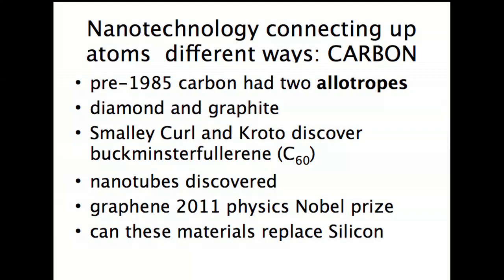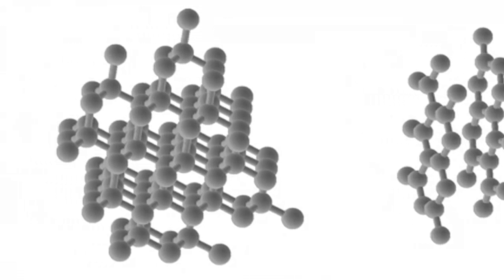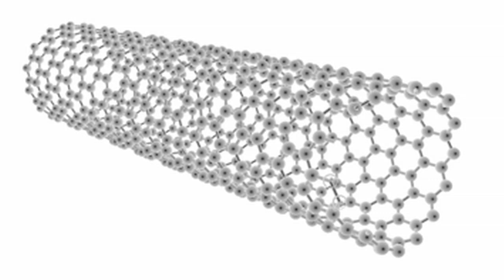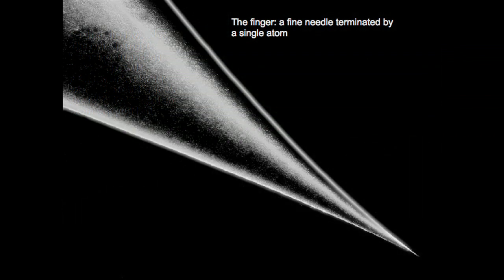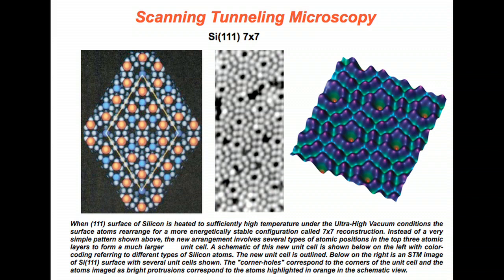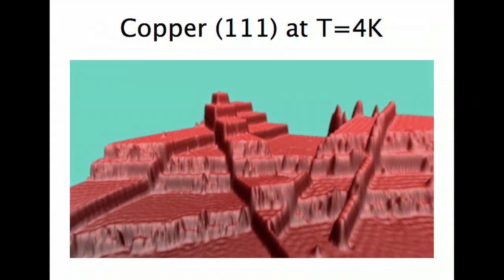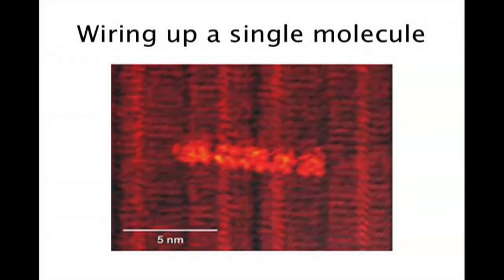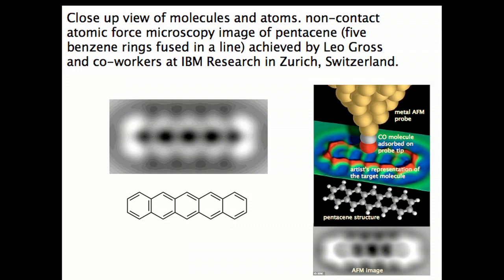Nanotech Jim pt2